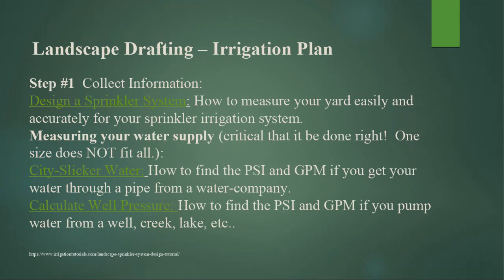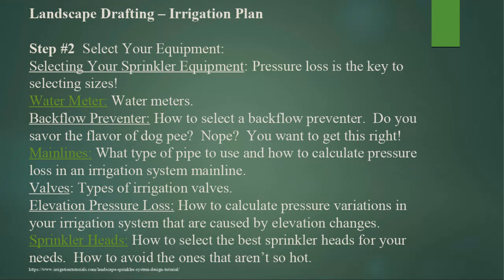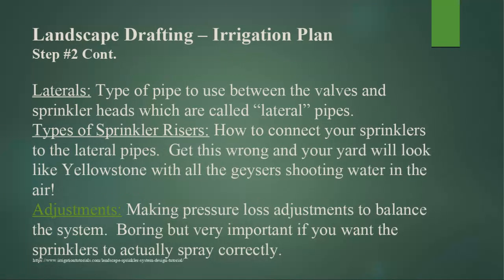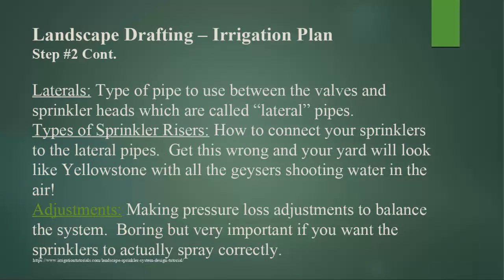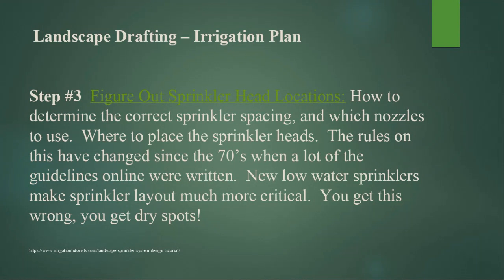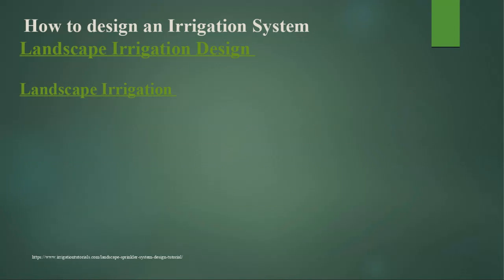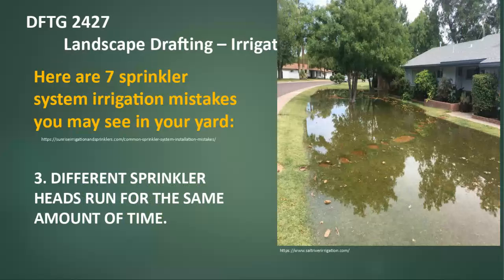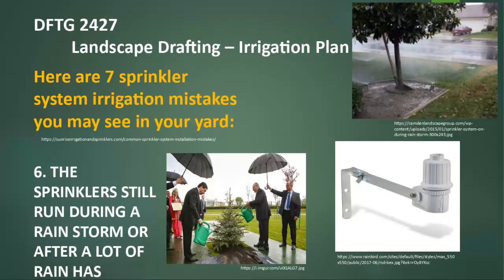DFTG 2427•Landscape Drafting•11 11 20•134•David Taft